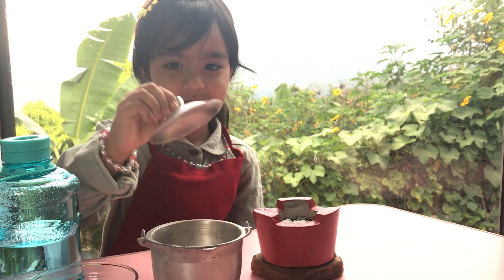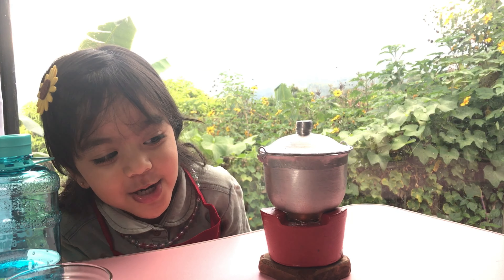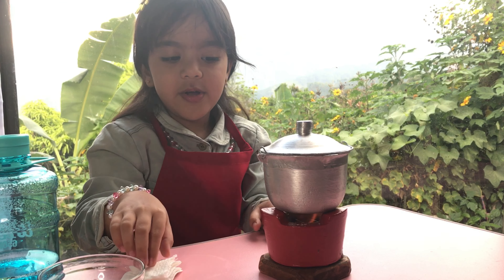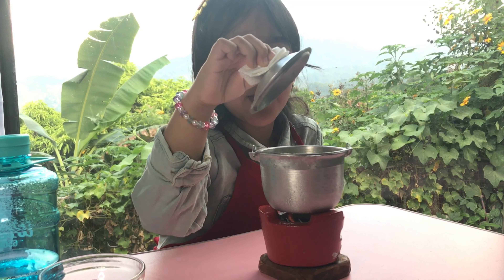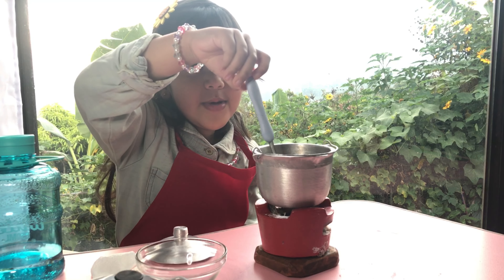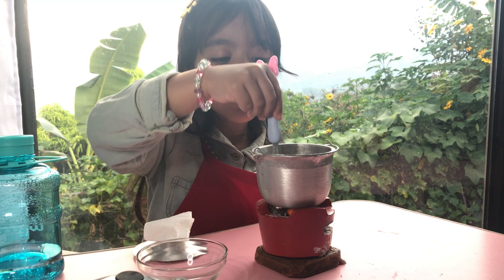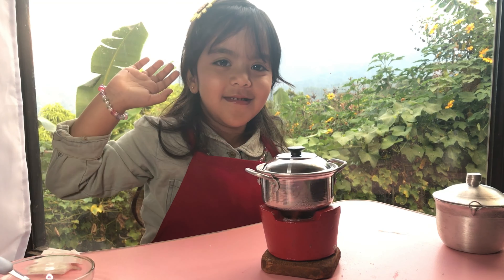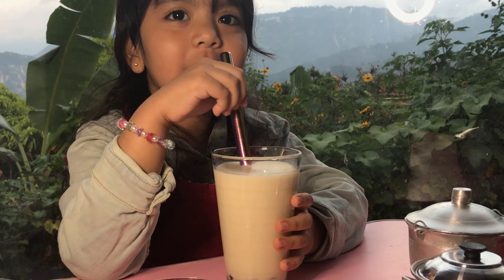DIY Milk Tea | Homemade | Quick and Easy Recipe | Kids Cooking | Miniature cooking by Fattoomi